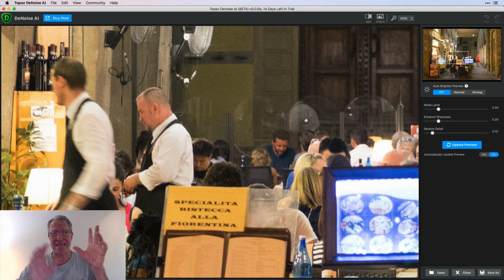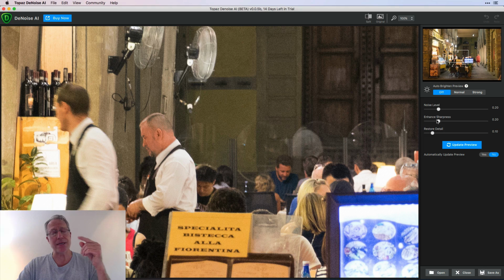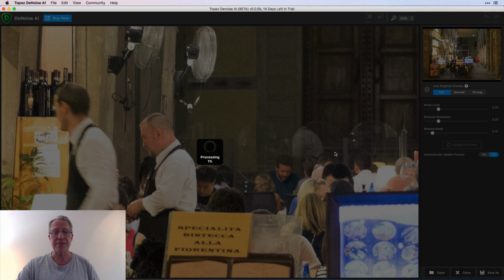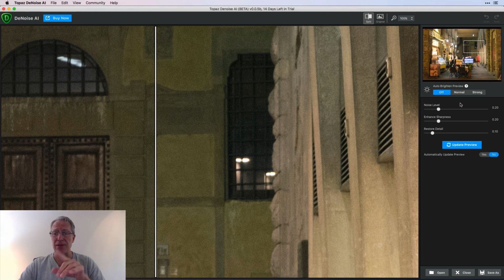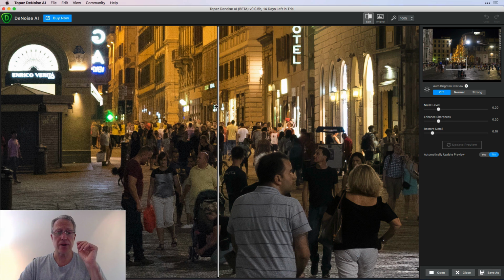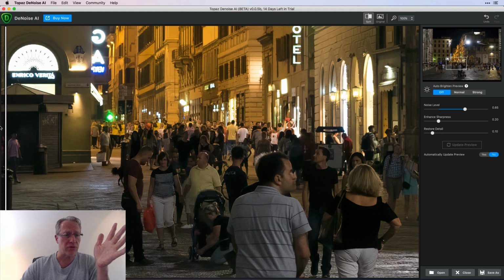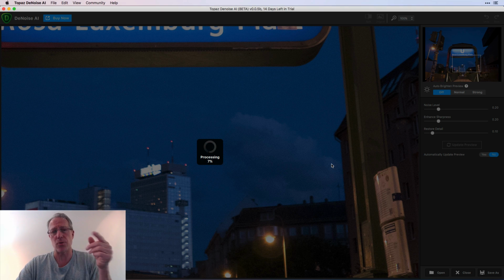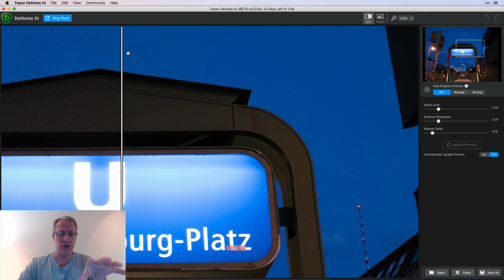Topaz DeNoise AI: First Look Review!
Wow, Topaz just launched DeNoise AI and it's a winner! Such an amazing product for removing noise while still preserving detail. I really love it, and see that I will be using it a lot. Follow along as I preview this product and share my thoughts, while showing you how well it works. Save $20 with their launch special! Thanks and enjoy!

Hardware:
Sony A7II (main camera)
16-35mm wide angle
24-70mm midrange zoom
24-240mm super zoom
28mm prime
35mm prime
50mm prime